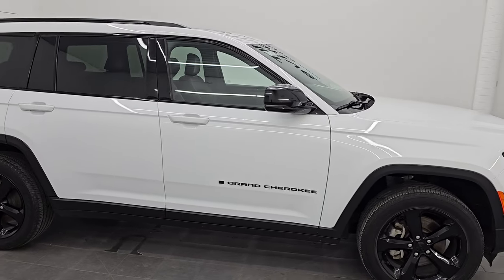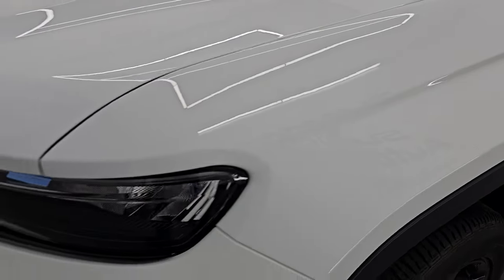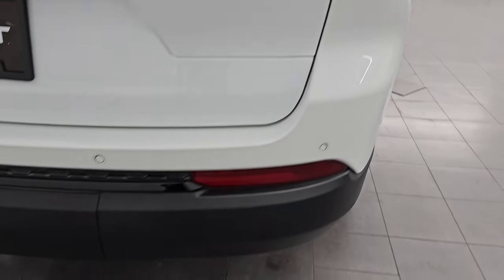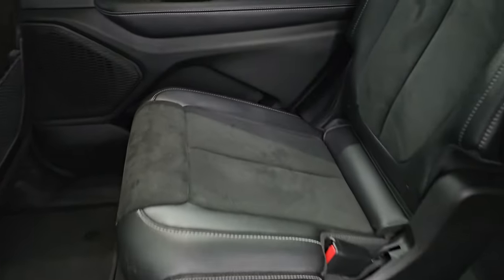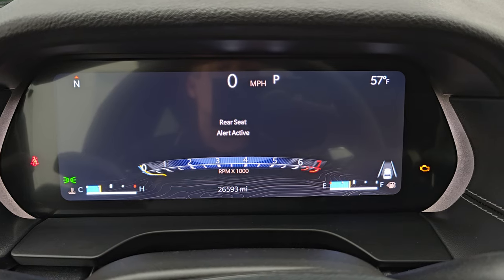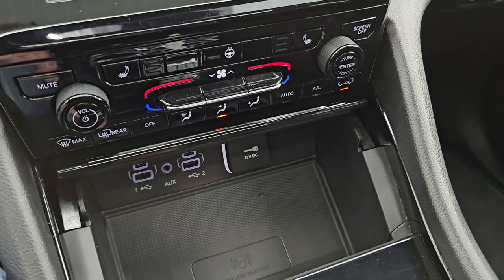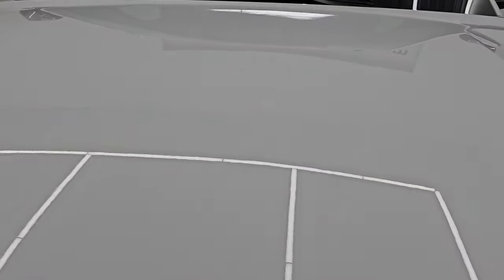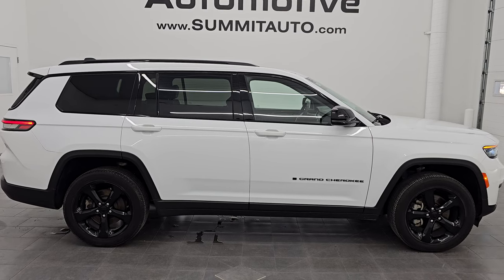2023 JEEP GRAND CHEROKEE L ALTITUDE QUADS MOON BRIGHT WHITE 4K WALKAROUND 14930Z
This 2023 JEEP GRAND CHEROKEE L ALTITUDE QUADS MOON IN BRIGHT WHITE CLEARCOAT FOR SALE IN FOND DU LAC OSHKOSH WISCONSIN 54935 is the vehicle we did walk around review of today.

Thank you for checking out this video of this 2023 JEEP GRAND CHEROKEE L ALTITUDE QUADS MOON IN BRIGHT WHITE CLEARCOAT FOR SALE IN FOND DU LAC OSHKOSH WISCONSIN 54935

STOCK: 14930Z
PRICE: $36,499
MILES: 26,581
MAKE: JEEP
MODEL: GRAND CHEROKEE
VIN: 1C4RJKAG1P8776144
LOCATION: FOND DU LAC OSHKOSH WISCONSIN, 54937 TRUCKS ON 41

1 OWNER! CLEAN TITLE HISTORY!* 3.6 Liter DOHC V6 Pentastar Engine With ESS Electronic Start/Stop Technology, 293 Horsepower* Altitude Edition* Laredo Package* 8 Speed Automatic Transmission* Quadra-Trac I System 4x4 Four Wheel Drive 4WD* Power Sunroof Moonroof Sun Roof Moon Roof* Reverse Backup Camera Rearview Camera* Adaptive Speed Control Cruise Control* Blind Spot Monitoring with Rear Cross-Path Detection* Forward Collision Warning System* Lane Departure Warning with Lane Keep Assist* Start / Stop Technology Start/Stop* Power Driver's Seat* Black Alcantara Suede And Leather Seats* Dual Heated Seats* Non Smoker* Bucket Seats* 2nd Row Quad Seating Quads* 3rd Row Seats Two Seater* Six Passenger 6* Fold Flat Third Row Seats* Power Mirrors with Built-in Directional Signals* Heated Power Mirrors with Blindspot Indicators* Electronic Stability Control Traction Control ESC* Bridgestone Ecopia H/L 422 265/50 R20 Tires* 20 Inch Rims Premium Wheels* Painted Alloy Rims Premium Wheels* Four Wheel Disc Brakes* LED Headlights* LED Running Lights* LED Tail Lamps* Reverse Sensors* Roof Rack Rails* Blind Spot and Cross Path Detection System* Easy Fuel Capless Fuel Fill* AM / FM Radio Tuner* Sirius/XM Satellite Radio Capabilities Sirius / XM* Uconnect (R) 8.4 AM/FM System 8.4 Inch Touchscreen with AM/FM* SOS / Assist System* U Connect Hands Free Bluetooth Hands-Free Phone System Blue Tooth* Android Auto Compatible* Apple Car Play Compatible* Auxiliary MP3 Jack Portable Audio Connection* USB C Jack* USB Jack Portable Audio Connection* Wireless Cell Phone Charge Pad* Enter-N-Go System Keyless Entry System* Keyless Entry with Factory Remote Start* Push Button Start* Power Raise and Close Rear Gate* Rear Window Defroster* Adjustable Height Seatbelts* Driver and Passenger Front Air Bags* L.A.T.C.H. Child Safety System* Side Curtain Air Bags SRS Safety Restraint System* 2nd Row Power Windows* Heated Steering Wheel Multi-Function Steering Wheel Controls* Compass, Outside Temperature Display and Mileage Display* Dual Multi-Zone Climate Control* Fold Down Rear Seats* Rear Air Controls* Factory Floormats* Air Conditioning AC* Cruise Control* Power Locks* Power Windows* Automatic Headlights Autolamp* Tilt/Telescope Steering Wheel* 115V / 150W Auxiliary Power Outlet* 3 Year / 36,000 Mile Remaining Factory Bumper to Bumper Warranty, Whichever comes first* 5 Year / 60,000 Mile Remaining Powertrain Factory Warranty, Whichever comes first* Bright White ClearcoatONE OWNER! Very very clean inside and out! This is one of the sharpest 2023 Jeep Grand Cherokee suvs we have ever had on our lot! Make your move before this super clean 4wd is gone!*